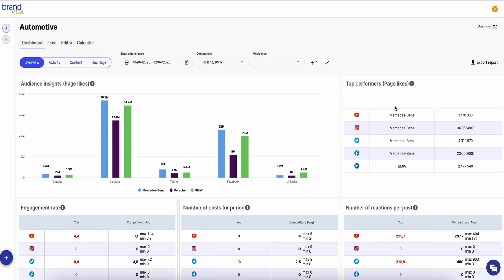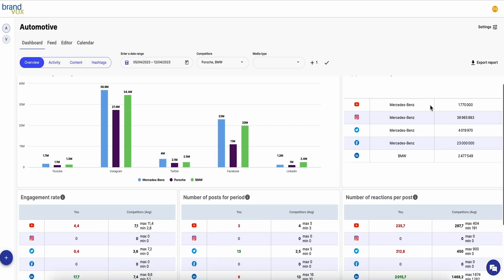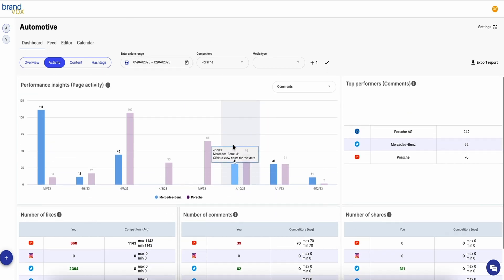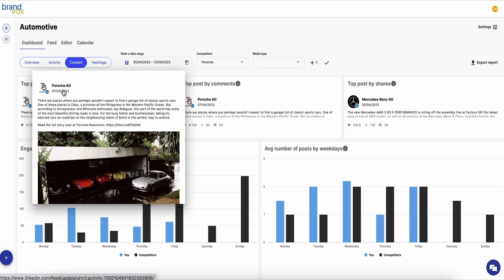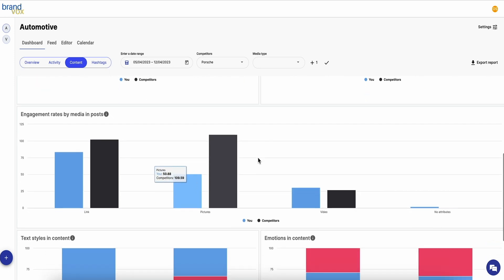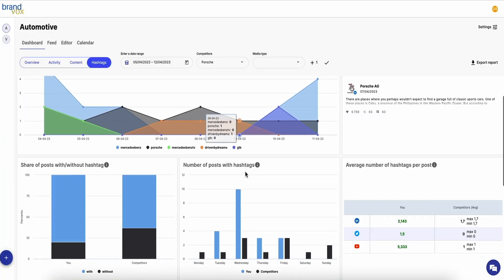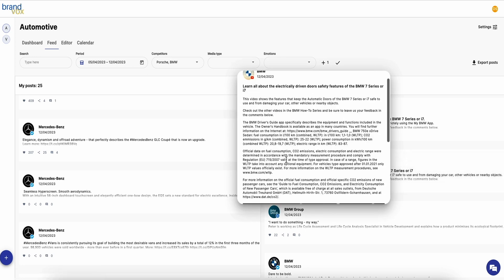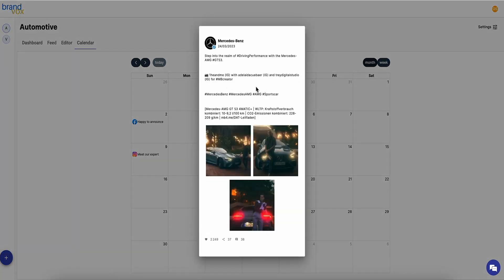How to Find Competitive Intel for Your Social Media Strategy | BrandVox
BrandVox is a social intelligence tool that offers in-depth competitor tracking, insights, and analytics to optimize your social media strategy.

Create content, schedule posts, and track analytics with a social media intelligence tool

It’s hard to create content that goes viral on any algorithm when you can barely understand internet trends. (“You call it ASMR, I call it weird background noise”)

Because things can change so quickly, you’re working around the clock brainstorming how to maximize your brand’s reach and impact.

What if there was a tool that helped you craft content, schedule posts, and monitor analytics, so you can easily grow your brand?

Say hello to BrandVox.